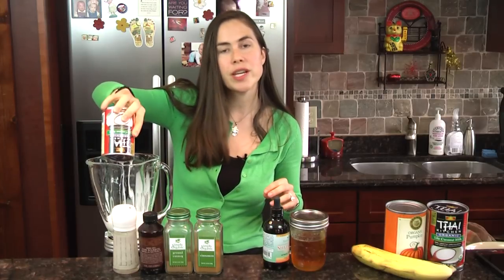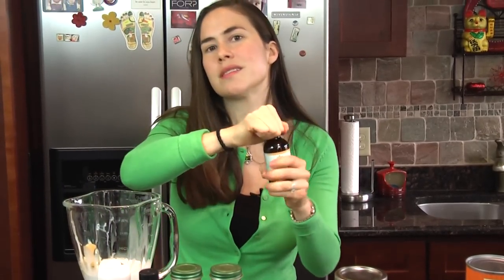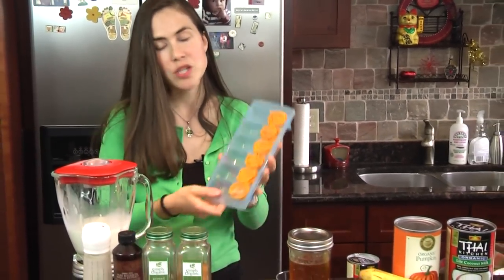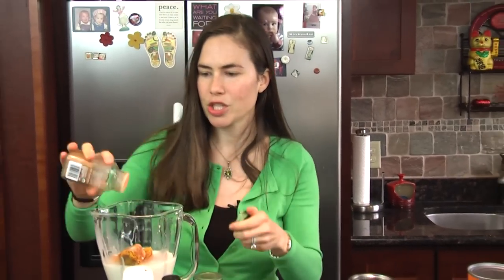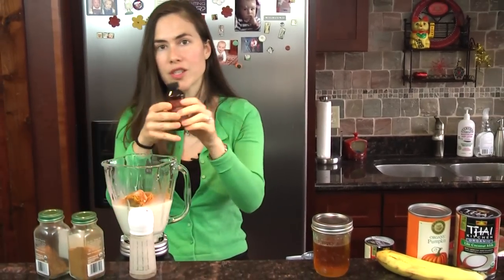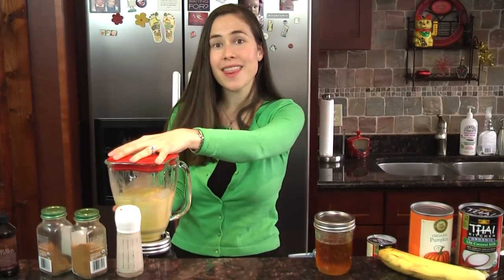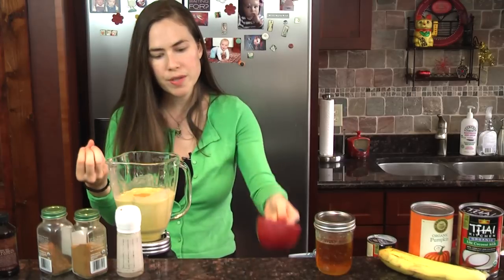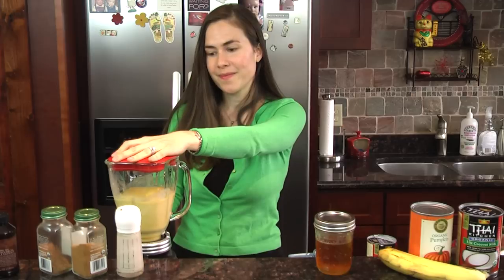AMAZING PUMPKIN SMOOTHIE!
If you love thick, creamy, and healthy smoothies, then this one is for you! And you don't even have to be a pumpkin lover... it's that good. Granted, it isn't pumpkin season but we can make do with the canned variety for now and buy the real thing in the fall, which will be here before we know it.

I've been playing around with this recipe for awhile now and finally feel like I nailed it. It's got a great combination of sweet, savory and exotic flavors. The egg yolk gives it an almost ice cream like quality... the coconut milk... a nice smoothness, and the pecans add an element of homemade pie. Of course, the pumpkin and spices make up the earthy base where all the other flavors can dance around. It's an all around symphony of delight! (Can you tell I love this one, people?)

Here's the recipe for an individual meal or two snack-sized portions:

INGREDIENTS

1 cup frozen pumpkin puree (I put in ice cube trays)
1 frozen banana (be sure to unpeel before you freeze)
1 cup light coconut milk (While I'm usually all about the fat, in this instance, the full fat variety would tip this smoothie over the 700 calorie mark!)
1 raw egg yolk from fresh pastured eggs
5 pecan halves
Dashes of cinnamon, nutmeg, vanilla extract, and sea salt

DIRECTIONS

Pour 1 cup of light coconut milk into blender.
Chop up your frozen banana and add to milk.
Blend till smooth.
Add in ½ of your frozen pumpkin with spices.
Blend till smooth.
Add other ½ of frozen pumpkin.
Blend till smooth.
Add egg yolk and pecans.
Blend till smooth.
Serve immediately and enjoy!

How about you? Share with us your best recipe that you've worked hard to perfect. Pregnant?

Curious about the equipment we use to make these videos?